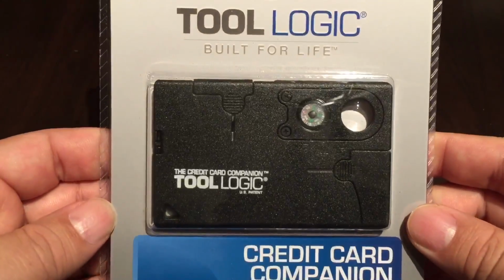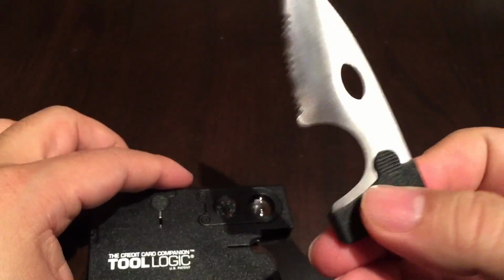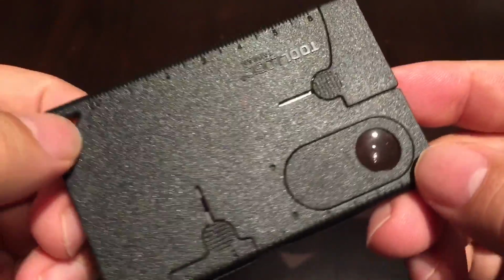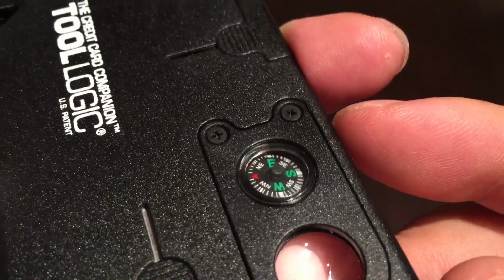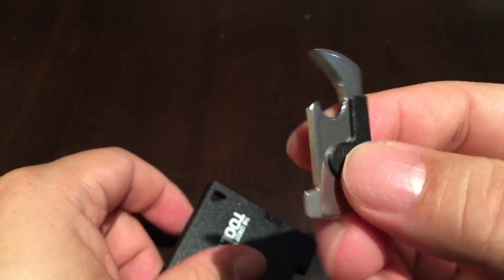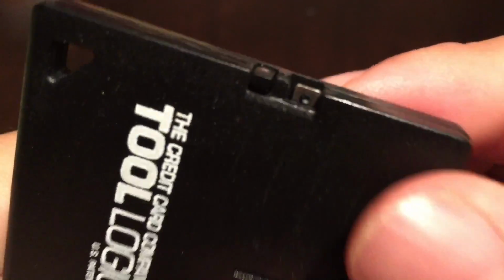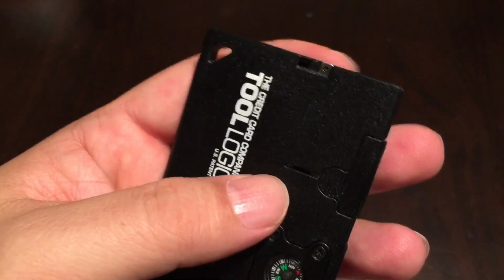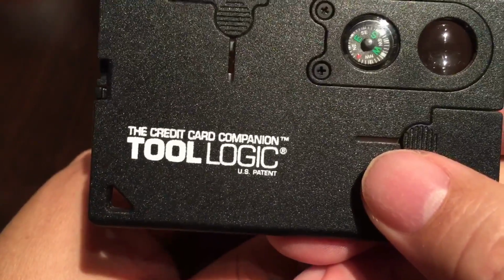Tool Logic SOG Specialty Knives & Tools CC1SB Credit Card Companion with 9 Tools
The SOG Specialty Knives & Tools CC1SB Credit Card Companion is a credit card-sized multitool, complete with (9) essential tools that all fit conveniently into the compact case that can easily be taken on the go. Made of black ABS plastic, the holder sports a serrated 5Cr steel blade with satin finish, a combination can and bottle opener, awl, 8x power lens, compass, tweezers, toothpick and ruler. The blade, tweezers, toothpick and combination opener can all be removed completely from the holder for easy use. Razor sharp serrated edges on the 2-inch stainless steel blade allow it to cut through even the toughest materials with ease. The CC1SB has an overall length of 3.375-inches, overall width of 2.125-inches and a weight of 1.4-ounces. The SOG Specialty Knives & Tools CC1SB Credit Card Companion comes with a limited lifetime warranty. Expedition Money LLC